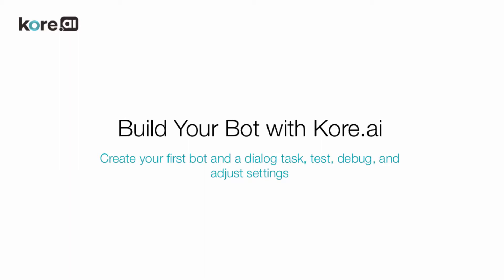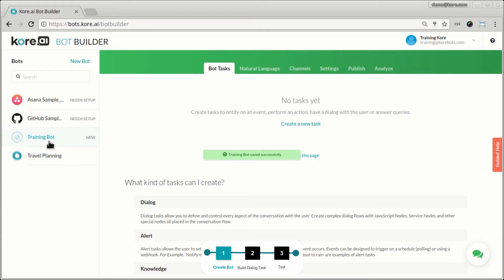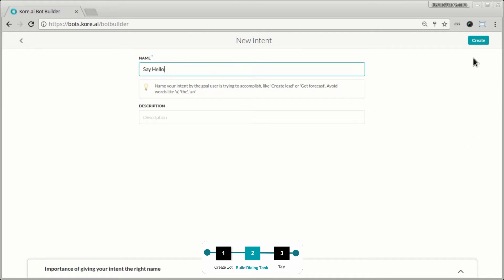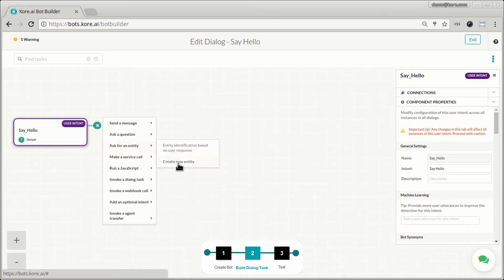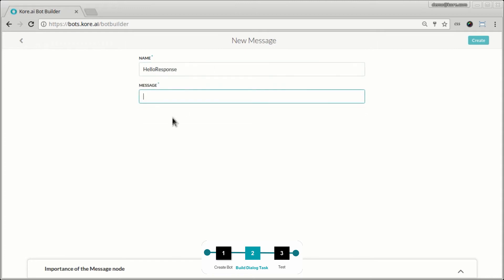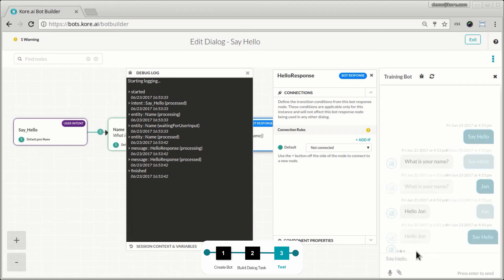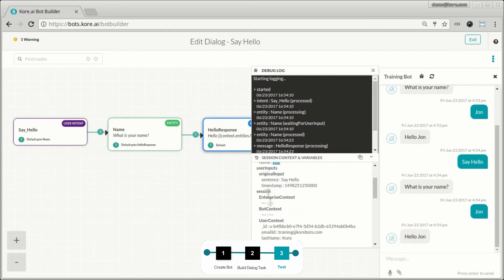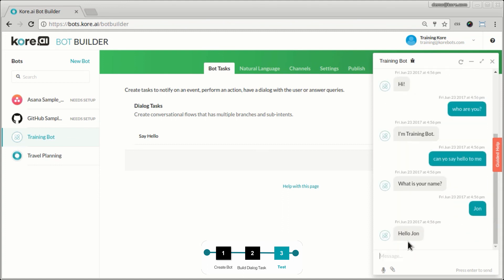03 - Build Your First Chatbot with Kore.ai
This video walks through the process of building a bot, including naming your bot, creating a dialog task, and analyzing debug logs and session context.